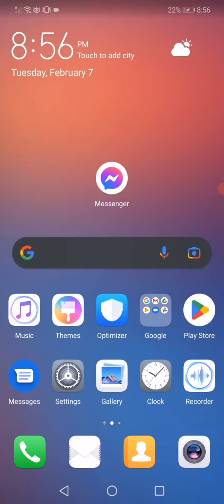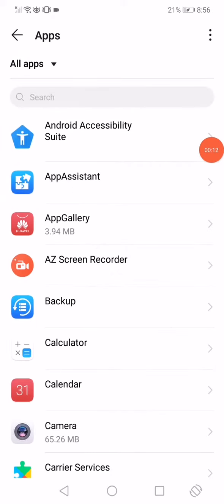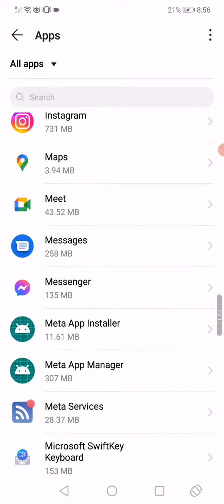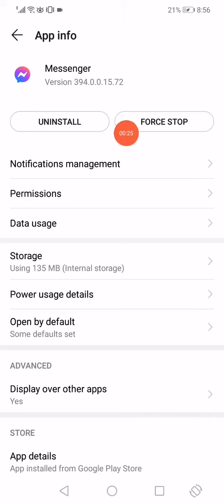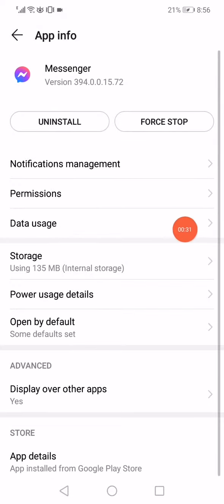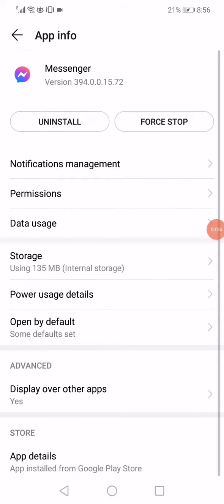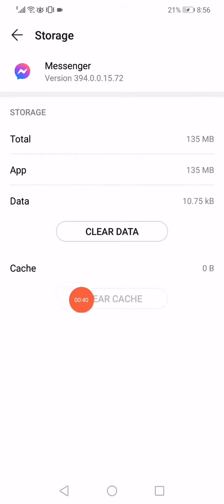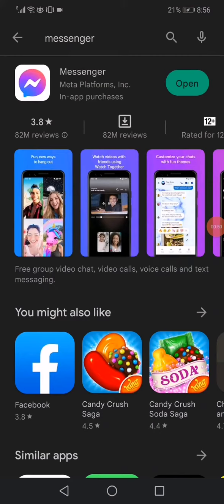Messenger Couldn't Send Message Problem // How To Fix Message Not Sending Problem On Messenger 2023